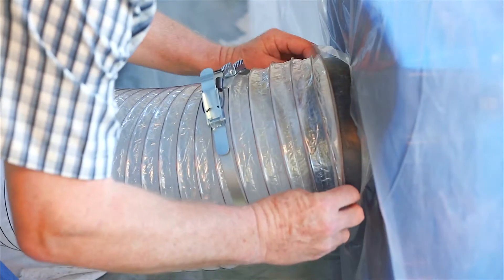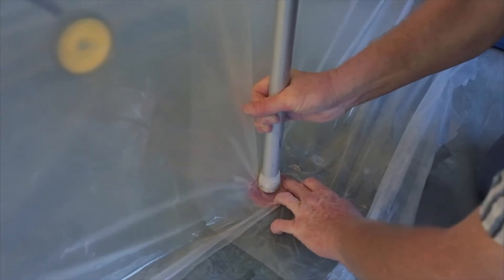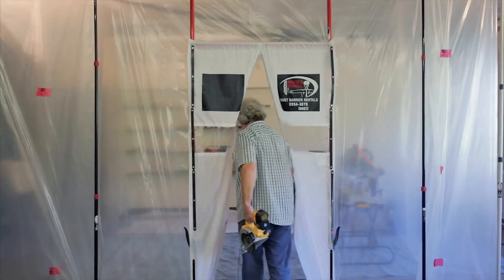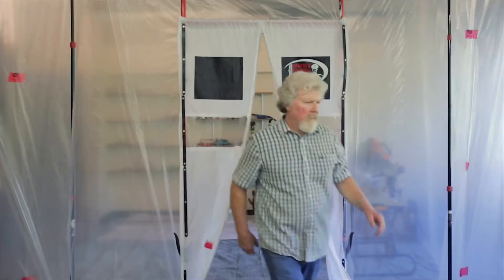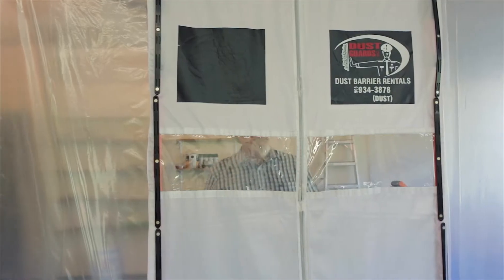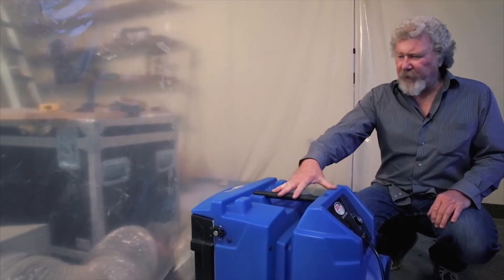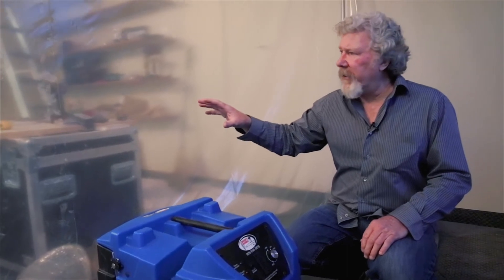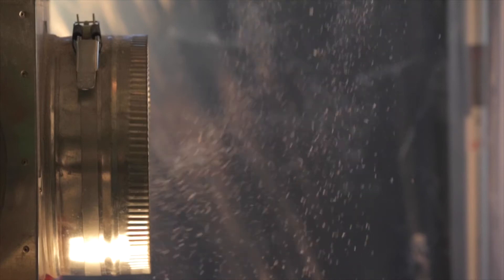Dust Guards Video